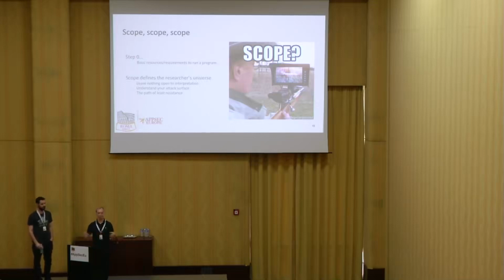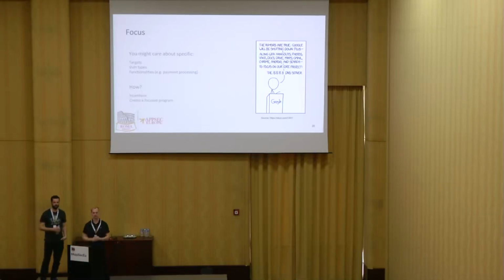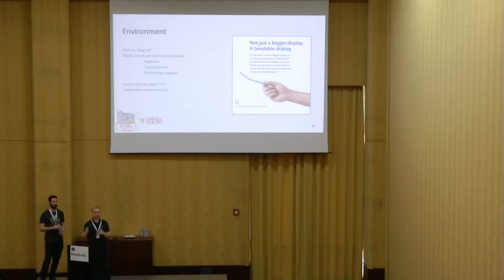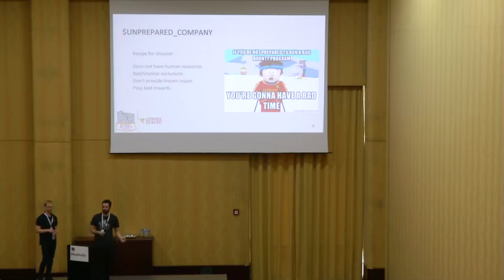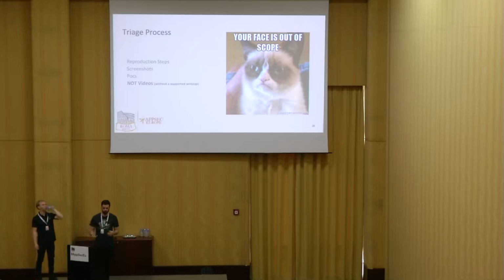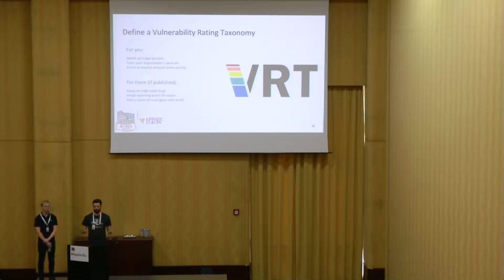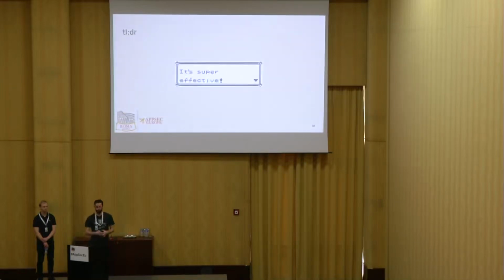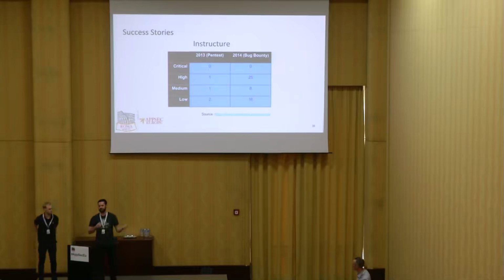Grant McCracken, Shpend Kurtishaj Running a bug bounty what you need to know